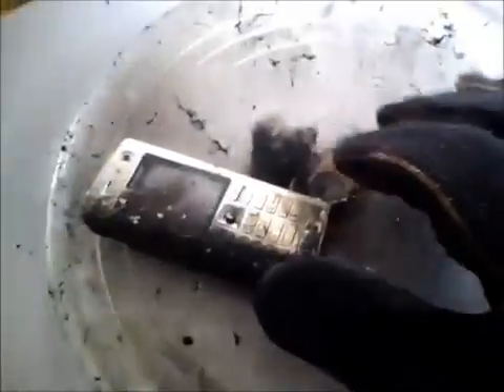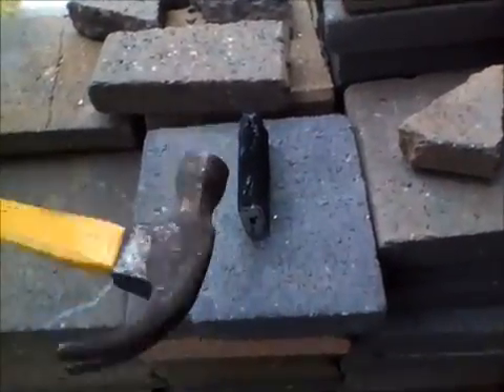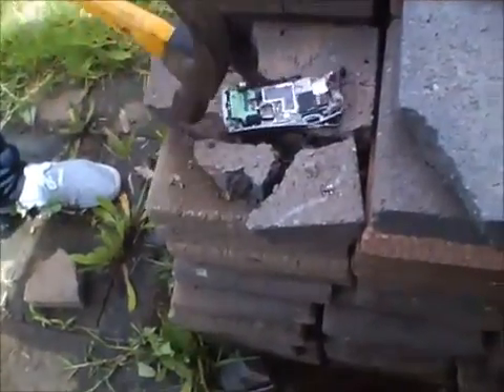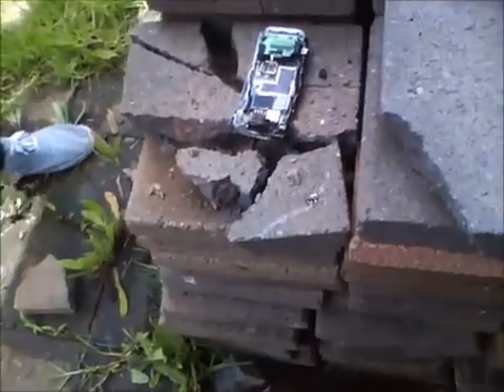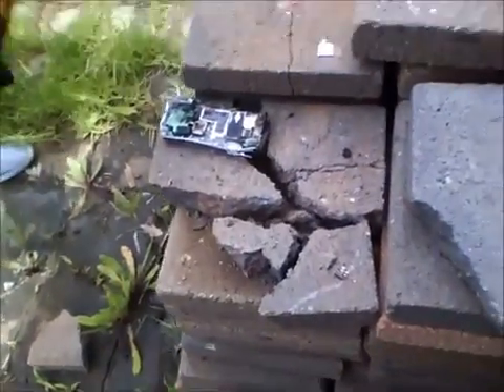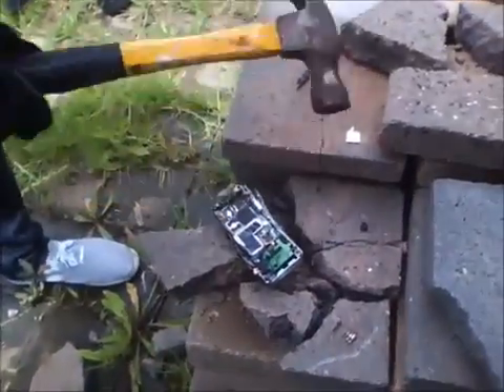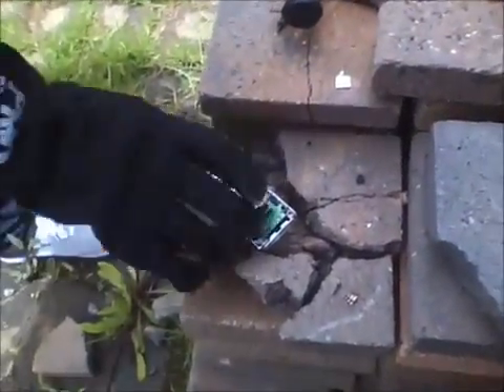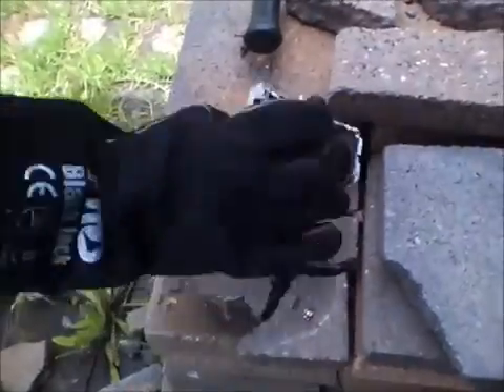Mobile Cell Phone melted in Microwave while it is turned on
Melting a sony ericsson mobile cell phone in a microwave while it is turned on.